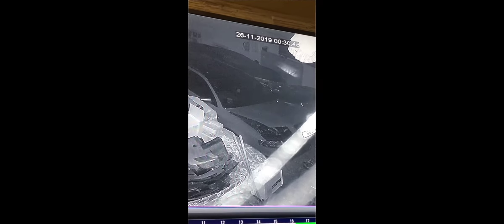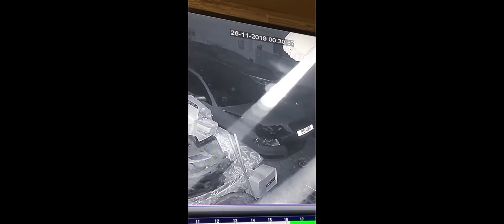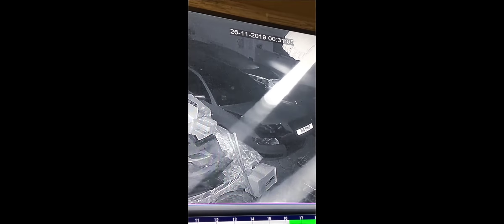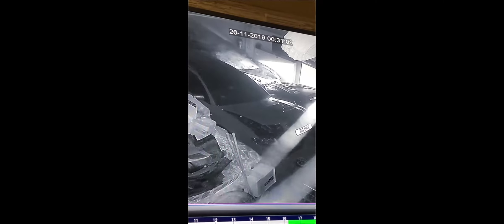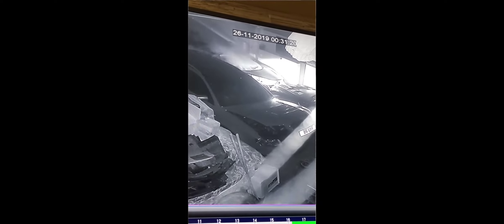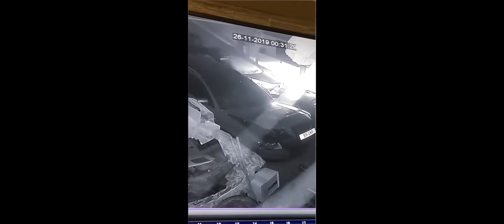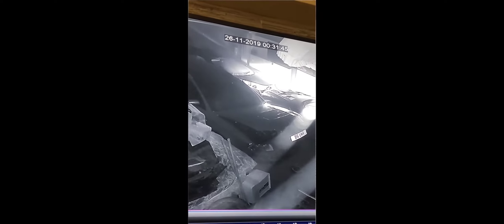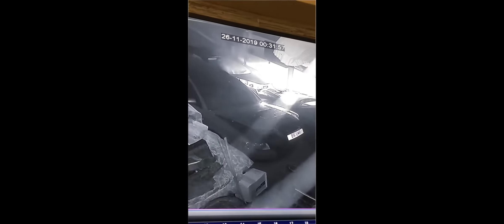KREAMDEVELOPMENTS FIRE CCTV PROOF🔥🔥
KASH REPLIES WITH CCTV PROOF OF THE FIRE